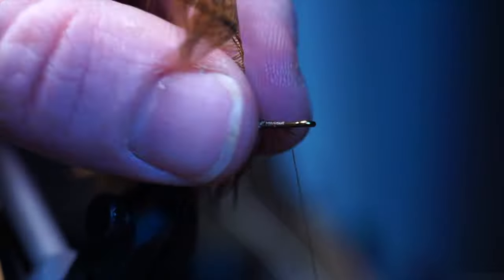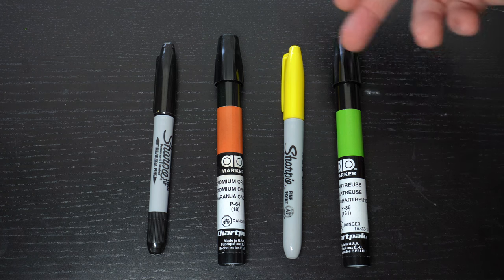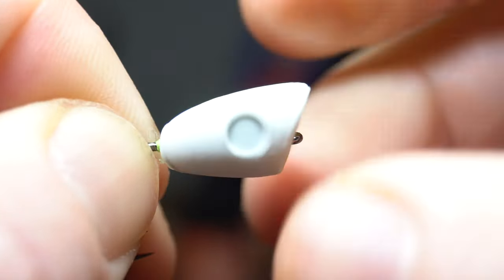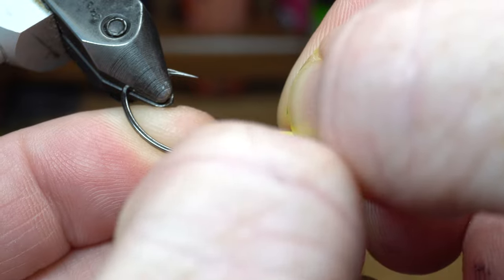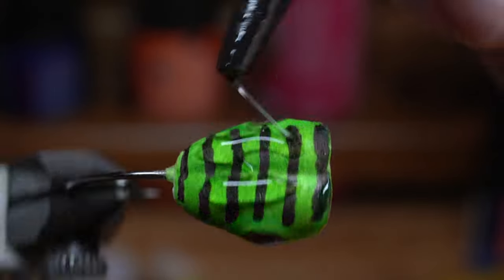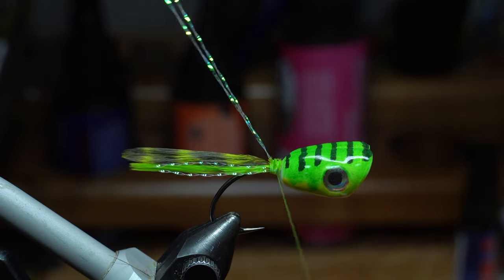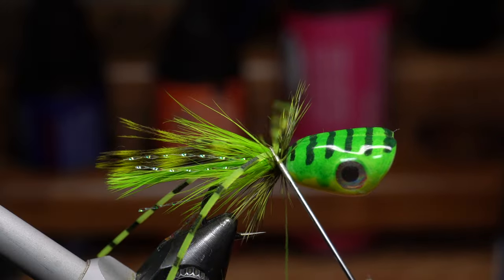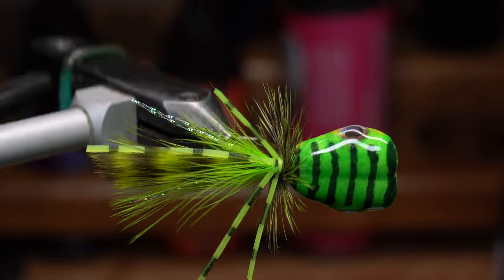Small Bass Popper Fly - Fire Tiger Color - McFly Angler Fly Tying Tutorial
The most exciting way to fish for bass is with a popper.  To watch them come up out of the water after a fly is absolutely exhilarating.  Poppers however are not easy to make, but I think this video will help you learn how to make your own easy enough to be worth while trying.  They do take a while to tie, but luckily, if you fish them right, you should not loose them.  They stay durable through many fish strikes as well.  In fact I have one popper that I have caught dozens of bass on, and I tied 4 years ago.  It still is going strong without much damage at all.  So tie up a few, and they should last you for years.  Just do your best not to hang them up in a tree.

You really do want to coat the foam with resin.  It will not only protect the colored finish you put on the foam, but it will also help keep the fly buoyant.  Even foam can soak up water over time, so you need to insure that it doesn't.  When selecting resin, you want to make sure that the resin is flexible.  This Solarez Flex formula I used is perfect.  I know there are some other brands that make some flexible resin, and you can use them, however I find the Solarez to work best.  And when cured with a high powered light, like the one that Solarez sells, it will cure without any tackiness.  Not many of the flexible resins can boast on these results.

I decided to color this one up with some bright fire tiger colors, which will work great for sunfish and bass.  Being a smaller popper, I can catch some smaller mouthed fishes as well as large mouth bass.  Smallmouth bass actually love these brighter colors, so this would be a perfect smallmouth river fly.

If you want some better priced hooks, check out the #200's from Risen Fly.  The hook shank is a bit longer than the B10s that I used, which actually could benefit you here.  You will want to drop down in hook size 1-2 sizes.  It will give you more room to tie materials on in the back, and set the hook point further back on the fly to help with short hits.  I always used to tie these with the b10s hooks however Im starting to reconsider this because I think for bass poppers, the 200's from Risen might be a better option, However its ultimately up to you.

Materials
Hook: Gamakatsu B10S (size 4)
Popper Head: Flymen Double Barrel bodies (Small/white)
Thicker Thread: Veevus 140 (chartreuse)
Thinner Thread: Veevus 6/0 (hot yellow)
Stabilizer: 25lb Mono
Glue: Loctite Ultragel
Markers: Colored Sharpies (Black, Yellow)
Ad Markers (chartreuse, Cadmium Orange)
Wire: Lead Free Wire (size .030" or .035")
Eyes: Living Eyes (5mm, Ice)
Tail: Chickabou (chartreuse, and chartreuse grizzly)
Legs: Bass Skirt (speckled chartreuse)